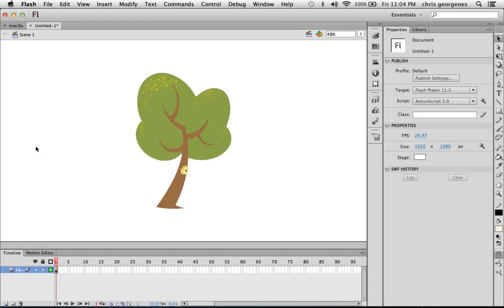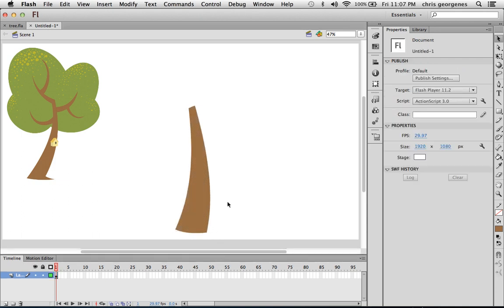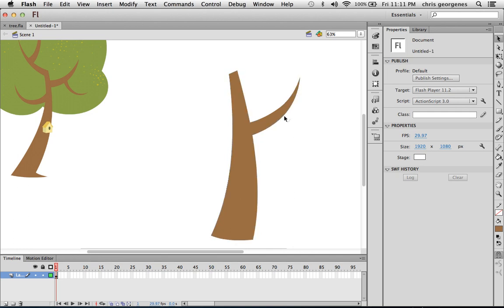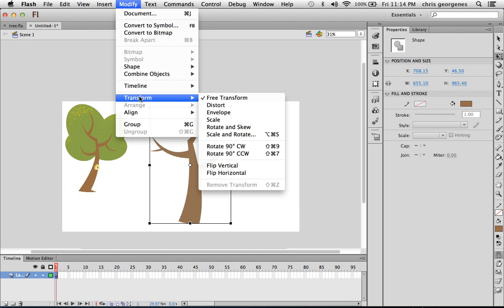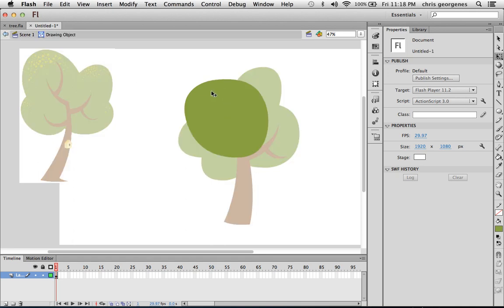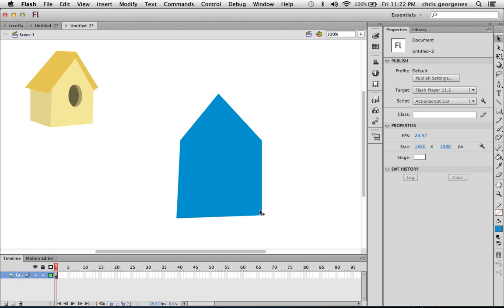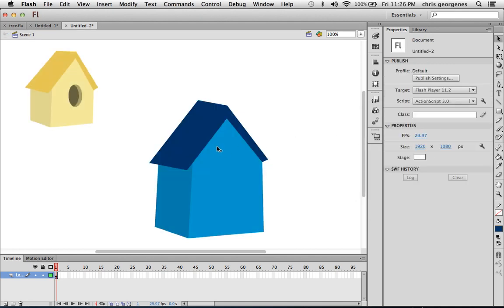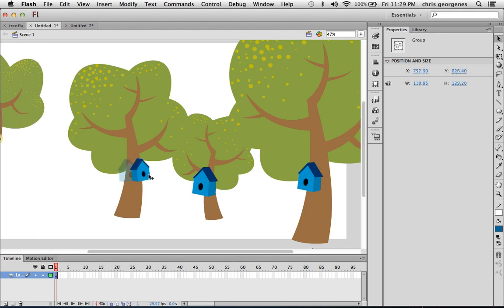Adobe Flash - Drawing With Basic Shapes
My process of drawing in Adobe Flash CS7 manipulating basic shapes.